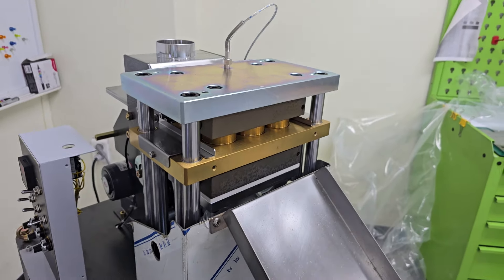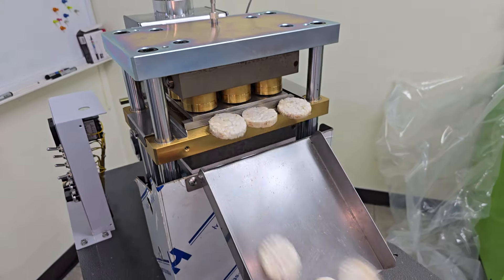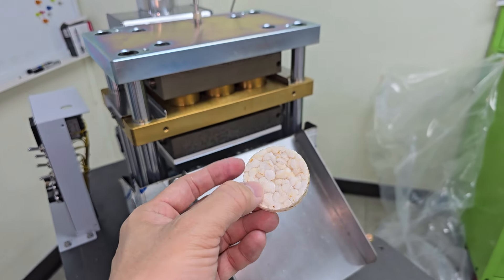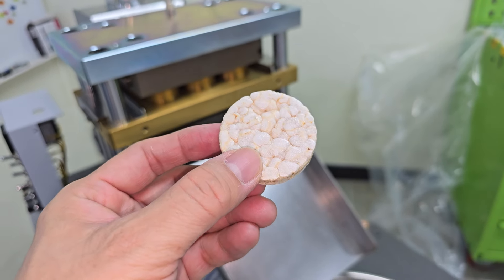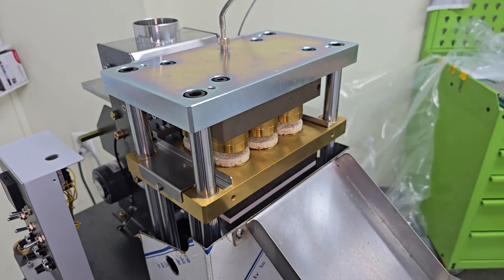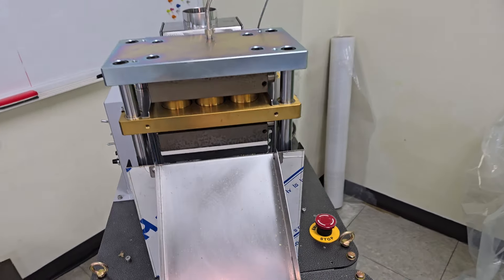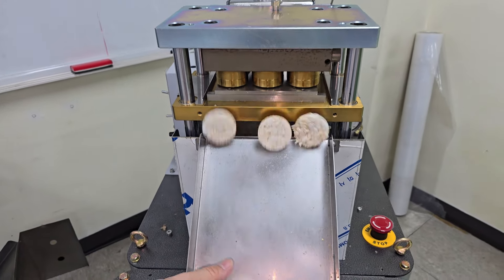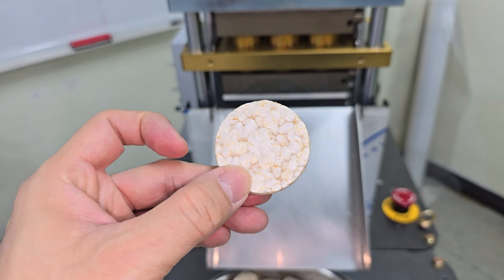Puffed cake machine tested for making puffed rice cake from SYP4506 model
Here's a description for the test conducted on July 10, 2024, with the SYP4506 rice cake machine focusing on making rice cake type Y1:

**Test Date:** July 10, 2024
**Machine Model:** SYP4506
**Product Focus:** Rice Cake Type Y1

**Test Description:**

On July 10, 2024, a comprehensive test was conducted using the SYP4506 rice cake machine to produce rice cakes of type Y1. The objective of this test was to evaluate the machine's performance and efficiency in producing this specific type of rice cake. The SYP4506 model is known for its versatility in producing various types of rice cakes and chips, and this test aimed to assess its capability in handling type Y1 rice cakes.

**Test Parameters:**

- **Ingredients Used:** High-quality rice
- **Machine Settings:** Optimized for rice cake type Y1 production
- **Temperature and Pressure:** Calibrated to ensure optimal puffing and texture
- **Output:** Consistent and uniform rice cakes of type Y1

**Observations:**

1. **Quality:** The rice cakes produced were of high quality, with a uniform shape and size. The texture was crisp and the flavor was well-preserved, indicative of the SYP4506's precise control over the production process.
2. **Efficiency:** The machine operated smoothly throughout the test, with no significant downtime or malfunctions. The production rate was within the expected range for type Y1 rice cakes.
3. **Adjustments:** Minor adjustments were made to the temperature and pressure settings to fine-tune the puffing process, resulting in an even better product quality.

**Conclusion:**

The test on July 10, 2024, demonstrated that the SYP4506 rice cake machine is highly effective in producing rice cakes of type Y1. The machine's ability to maintain consistent quality and efficiency underscores its suitability for commercial production of this specific rice cake type.

If you need any further details or modifications, please let me know!